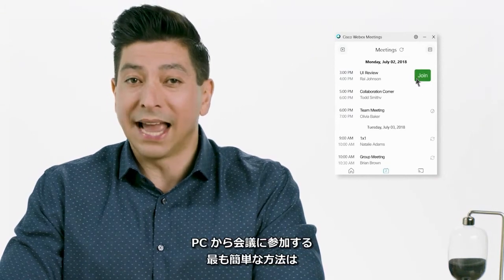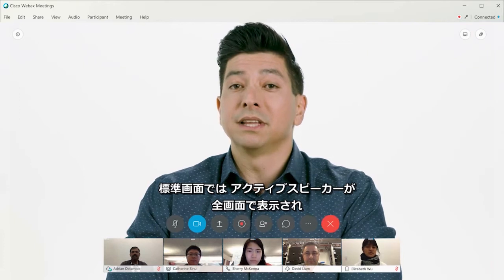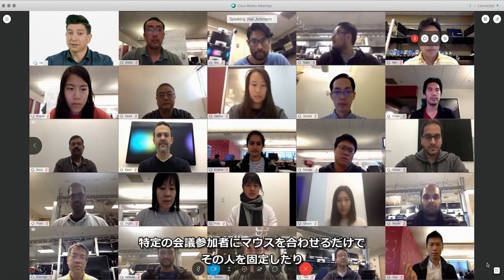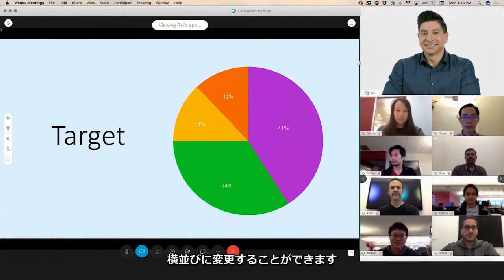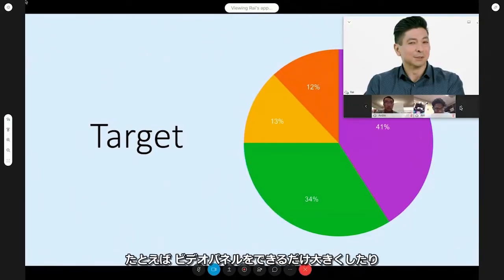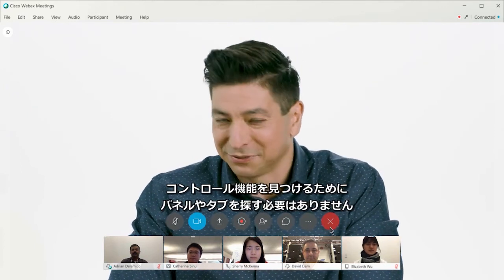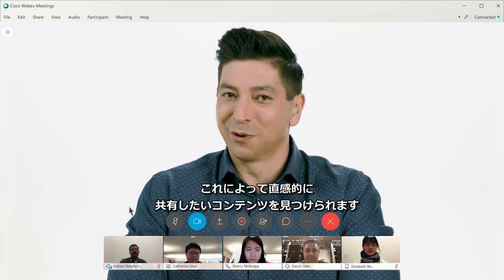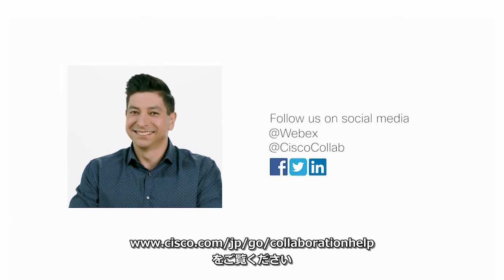Cisco Webex Meetings の最新機能のご紹介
Cisco Webex Meetings が更に進化します。より使いやすく、直感的な Webex Meetings の新機能をご覧ください。